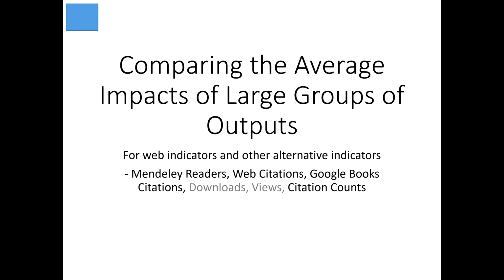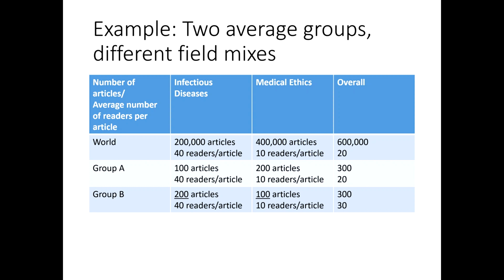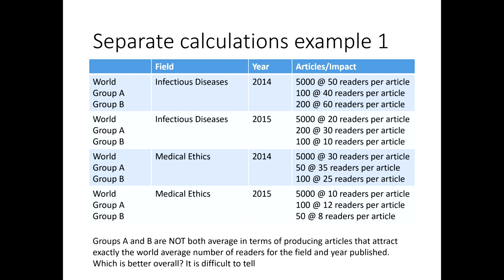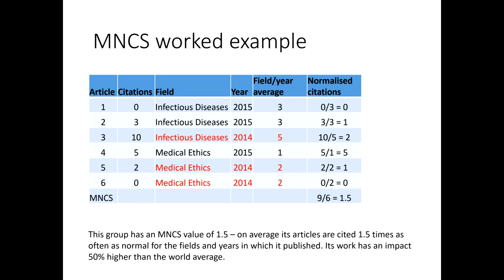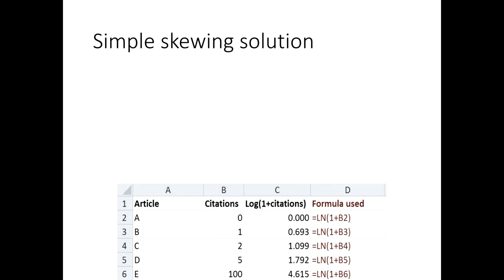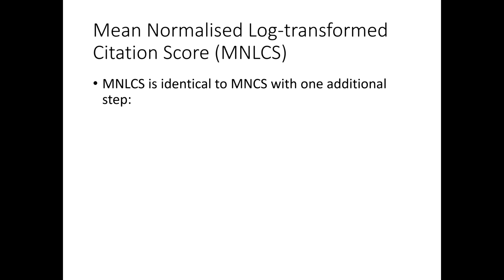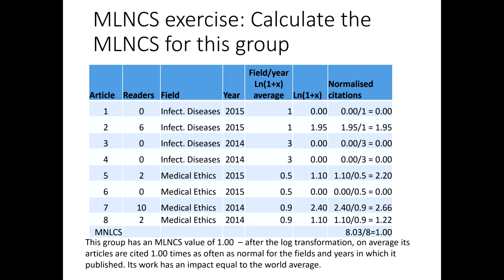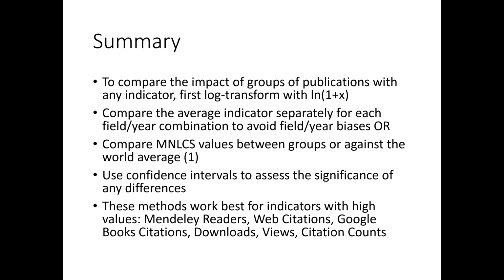Alternative Indicators Summer School Day 1 Talk 3: Comparing average indicator scores.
Alternative Indicators Summer School Day 1, Talk 3. Comparing the average indicator score of groups of articles.
This is the second online talk.